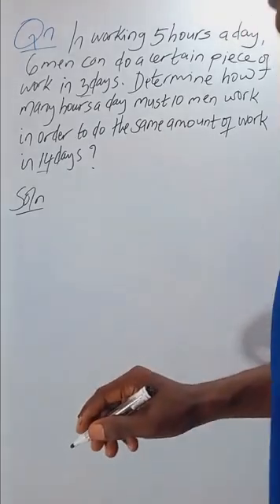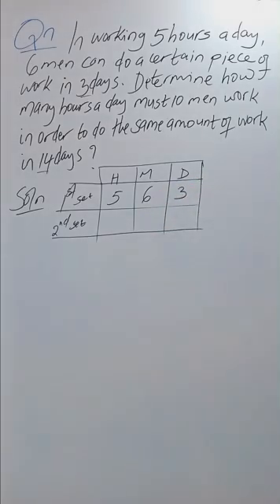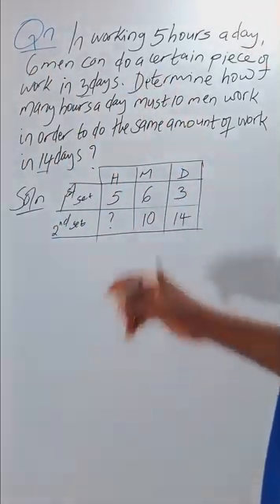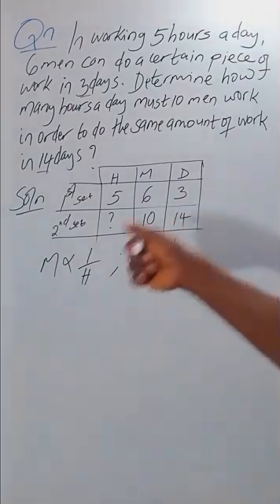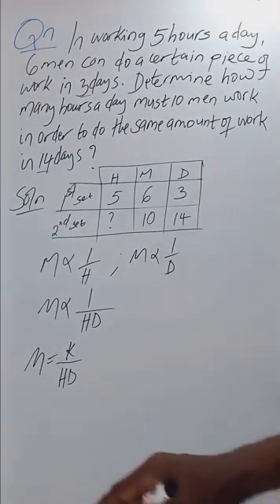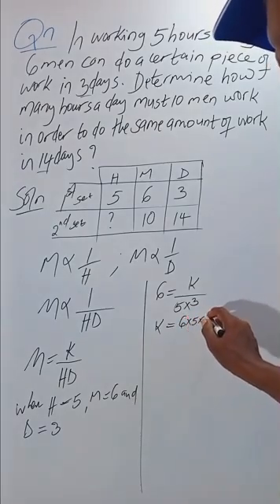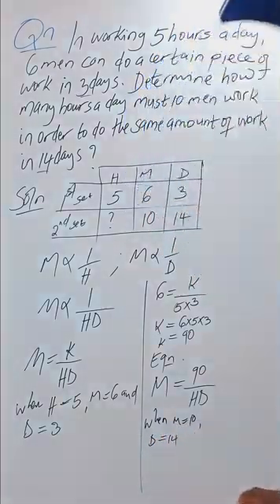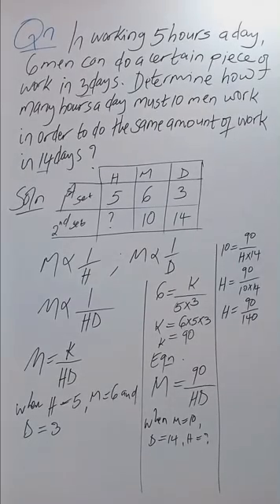How to solve the number of men needed to complete a task!😇